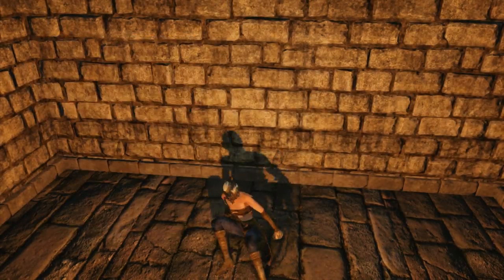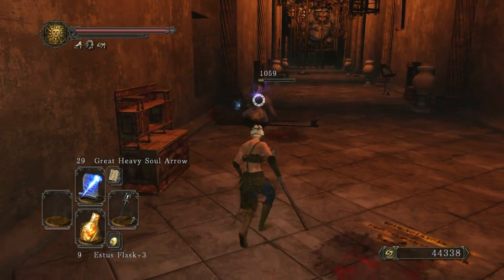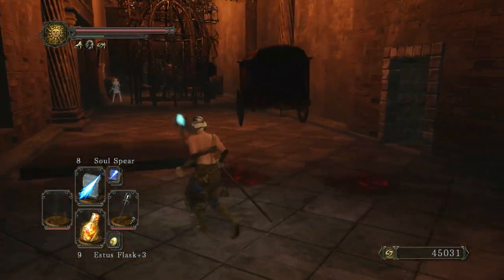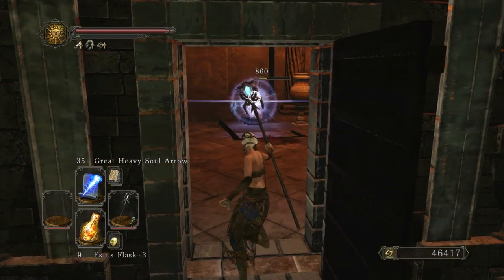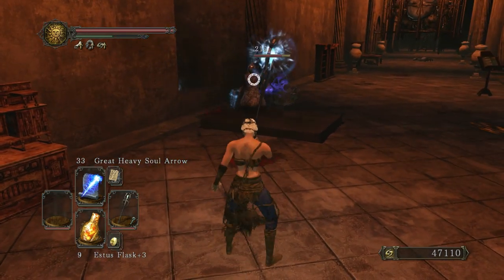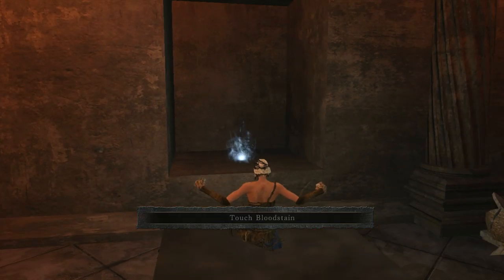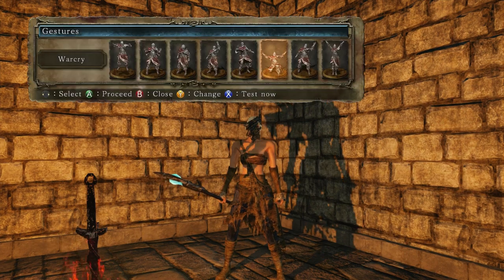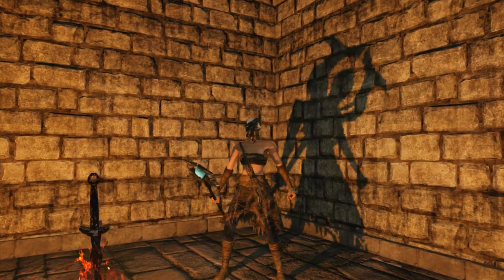Petrified Dragon Bone Farming - Dark Souls 2 Guide - How to Farm Petrified Dragon Bones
I recorded this video a while back, along with some other Dark Souls 2 guides, just never go around posting them until now :)

Dark Souls 2 Guide: Petrified Dragon Bone Farming - How to farm Petrified Dragon Bone in Dark Souls 2 (Dark Souls 2/tutorial).

In this video, I show you how to farm Petrified Dragon Bone in Dark Souls 2. I'll show you an efficient way for Petrified Dragon Bone farming: A quick run you can repeat (at max) 15 times to get as many Petrified Dragon Bones as you can (more if you use Bonfire Ascetics, but this method should get you enough without).

For farming efficiency:
- Gold Covetous Serpent Ring +1 (or better) for item discovery
- (optionally) Silver Covetous Serpent Ring +1 (or better) for more souls
- Head piece that increases item discovery (e.g. Traveling Merchant Hat from Melentia, Jester's Cap from Magerold, Prisoner's Hood)
- Body piece that increases item discovery (e.g. Prisoner Tatters)
- Rusted Coins
- (optionally), leg armor and gloves that increase souls you get (e.g. Tseldora Trousers, Tseldora Manchettes)

This Petrified Dragon Bone Farming video will show you:
Petrified Dragon Bone farming,
where to farm Petrified Dragon Bone,
an efficient way to farm, and the
equipment, spells and items you should use

Dark Souls 2 is an action role-playing game developed by From Software and published by Namco Bandai Games. The game is available for PlayStation 3 and Xbox 360 (March 2014), and for PC (April 2014).